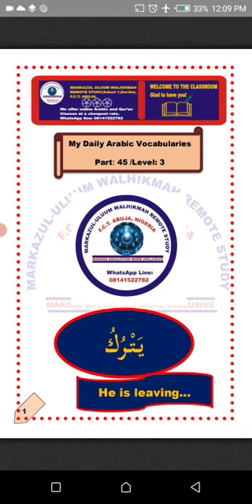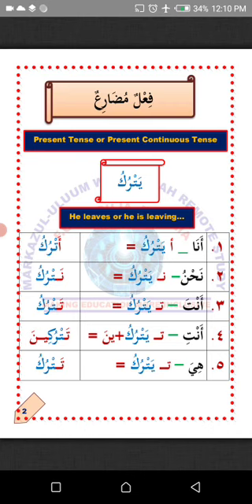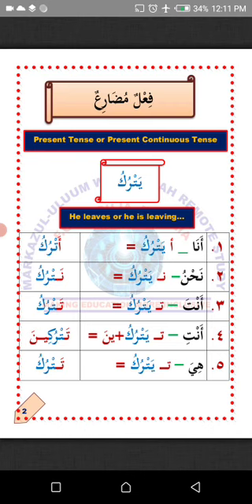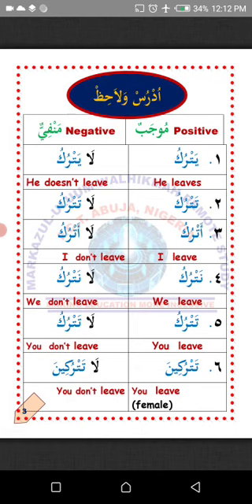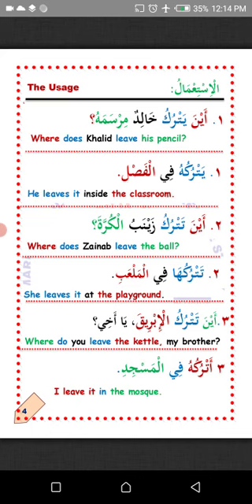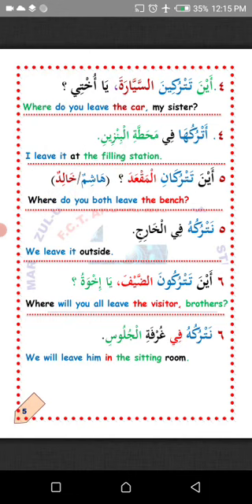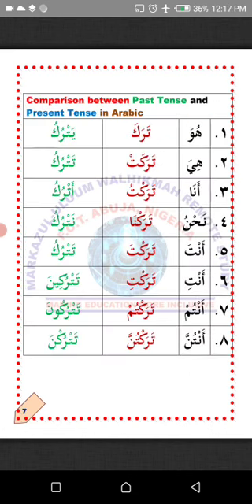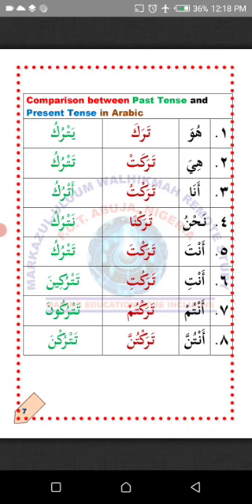Arabic Daily Vocabularies- Part :45/Level: 3